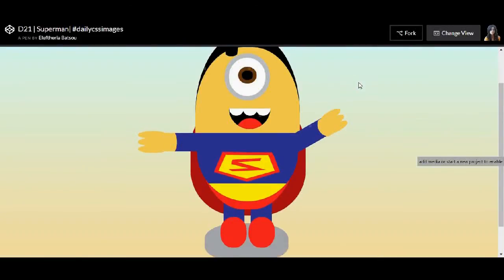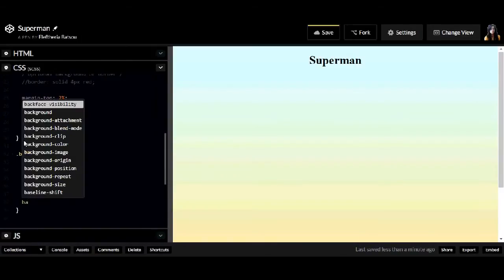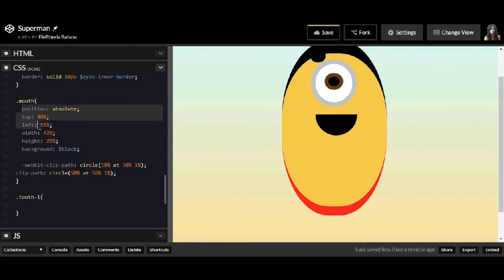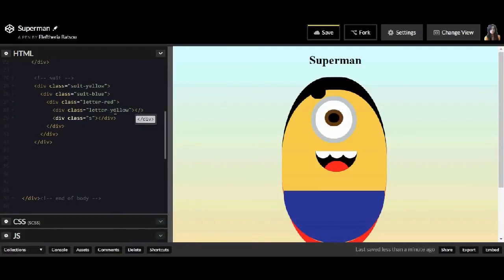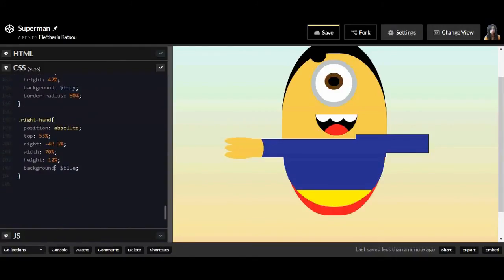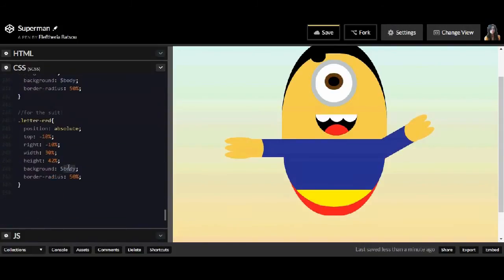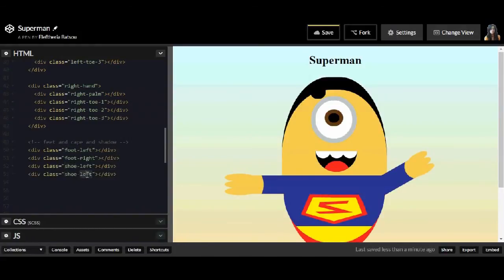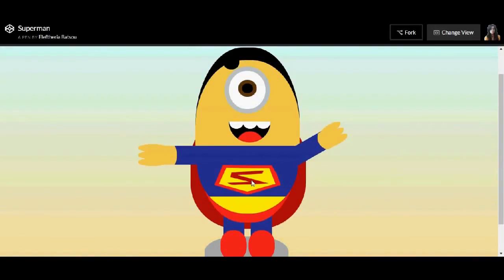How to pure css that - Minion Superman with hover effect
I made a superman using HTML and scss.